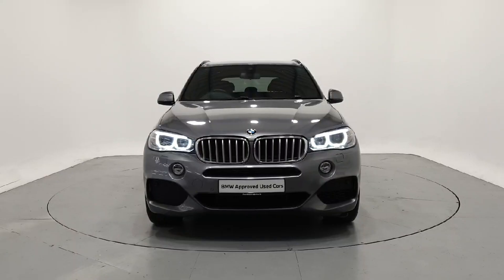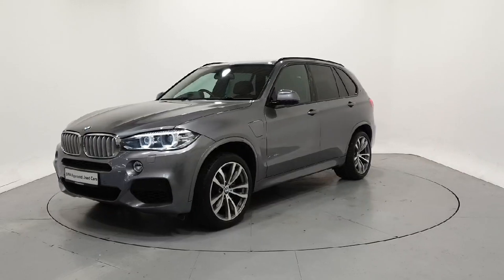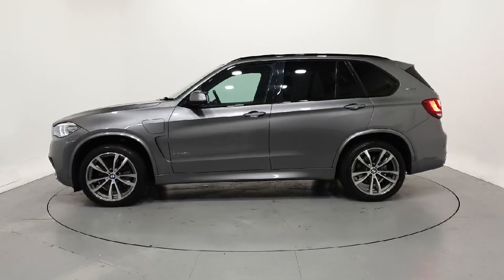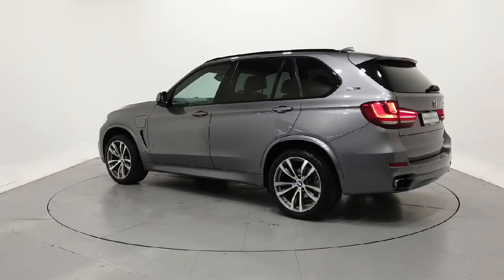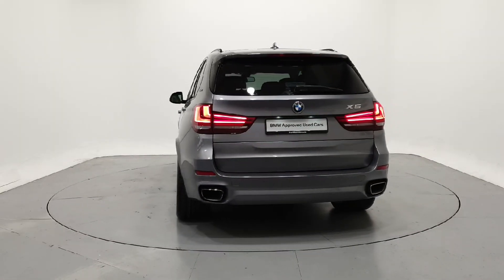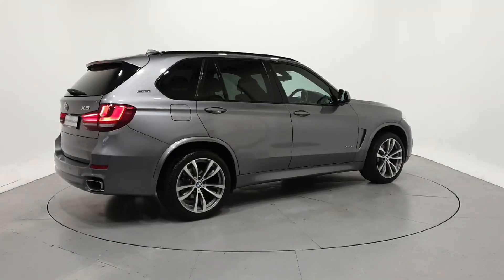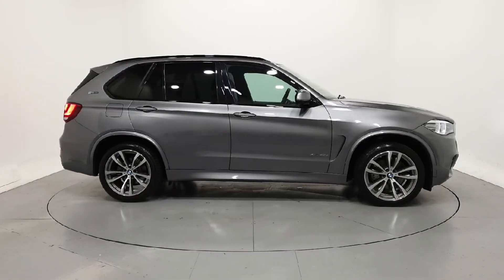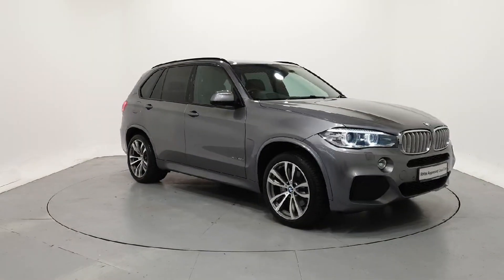181D50320 - 2018 BMW X5 xDrive40e M Sport RefId: 502050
This video was uploaded by 27767 on 24 Jul 2024. Please contact frankkeanebmw for more details